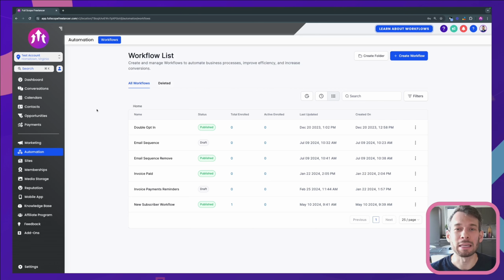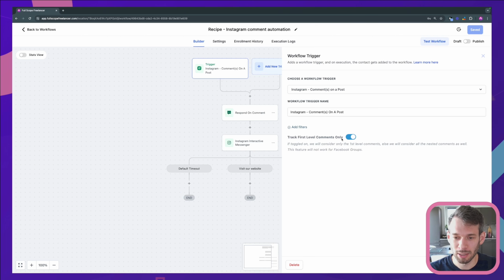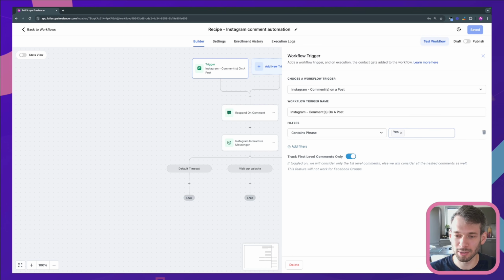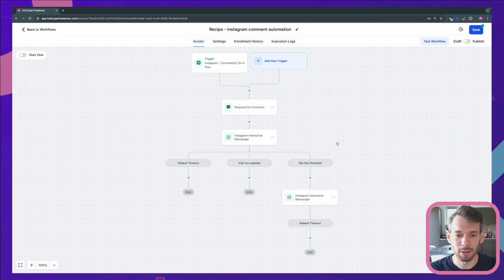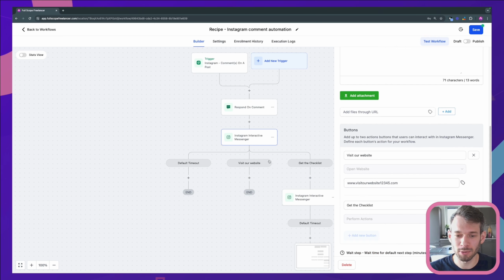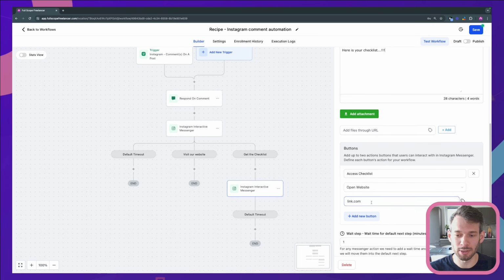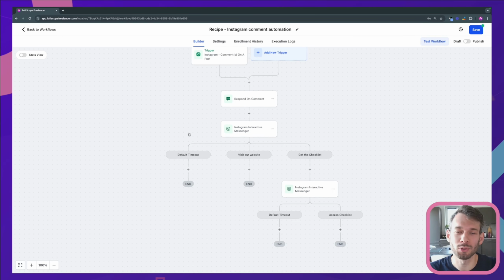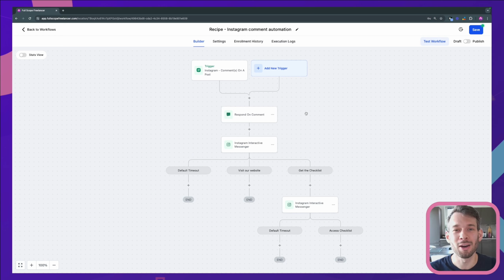Automate Your Instagram Page - Full Scope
Have you ever seen those automated responses to Instagram or Facebook posts that get triggered by a keyword and thought, "I wish I had that for my business..."

Well, now you do!

Full Scope can now fully automate comment responses and direct message customers who interact with your posts!

Find out how in this video.